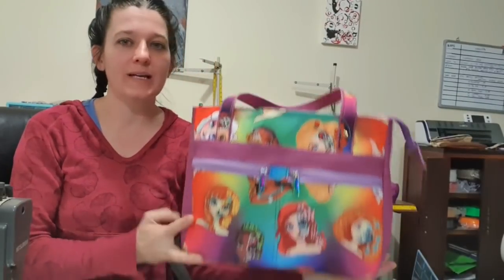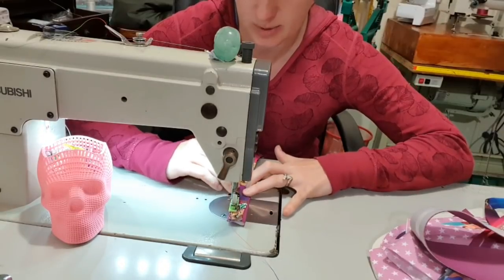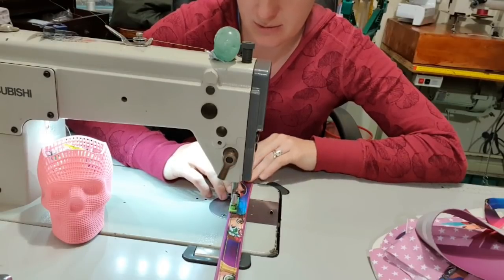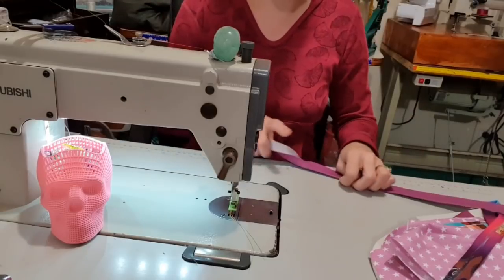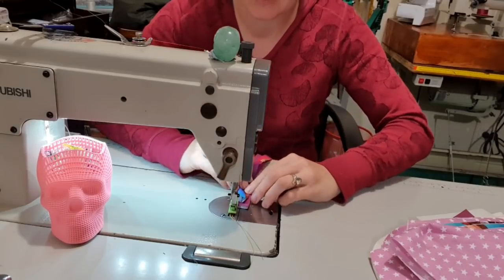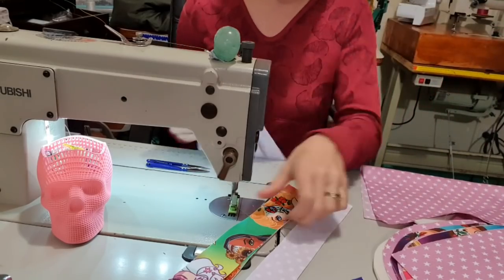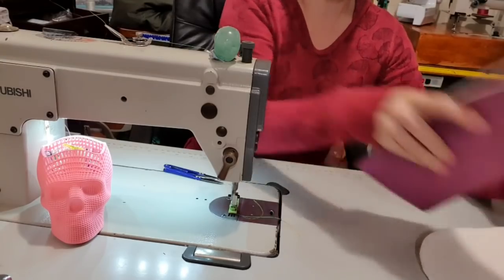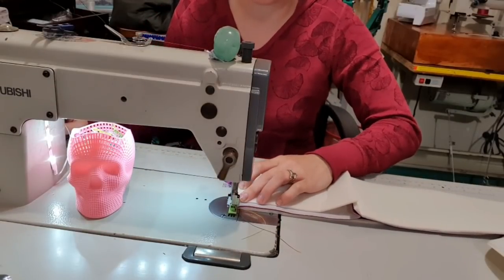Divina by Bagstock sewing tutorial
Thread: Was a gift from a lady in the UK
Fabric: Was a gift from my step sister